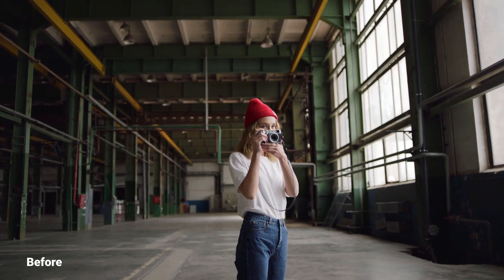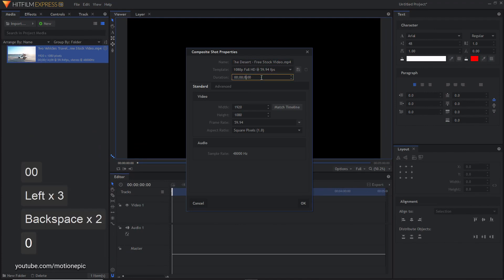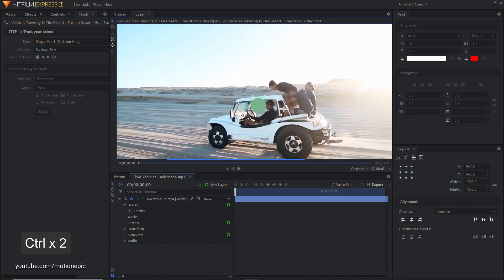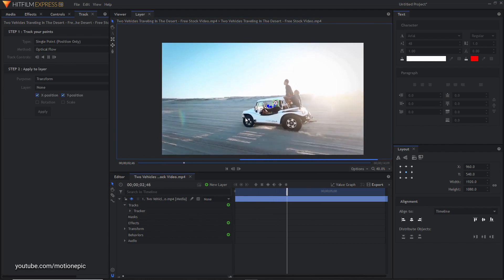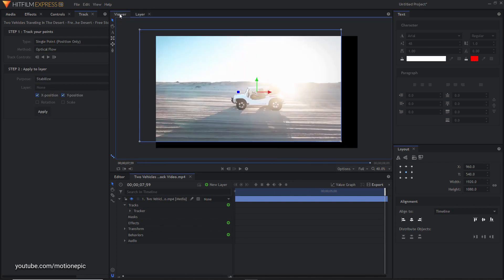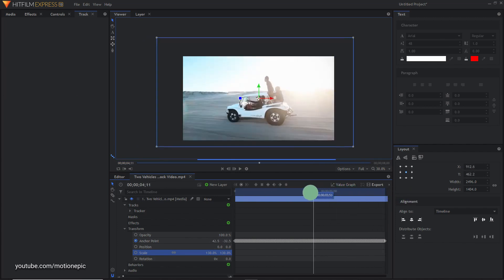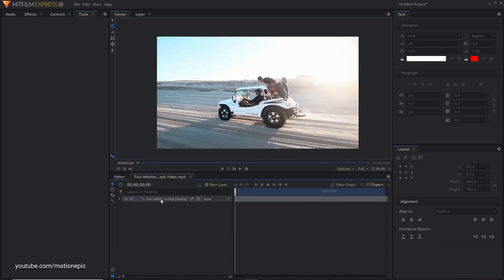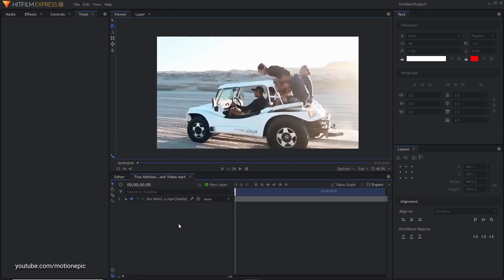Locked-On Stabilization (Drake Effect) in Hitfilm Express!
In today’s video, I'll show you how you can recreate the locked-on stabilization effect as seen in the Beats By Dre Powerbeats Pro commercial.